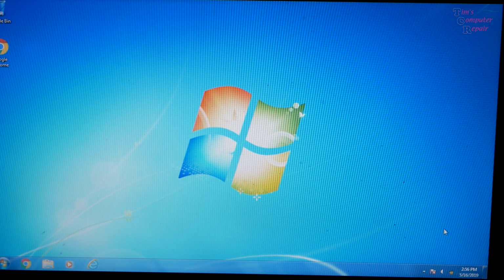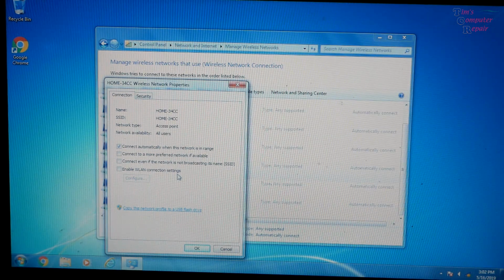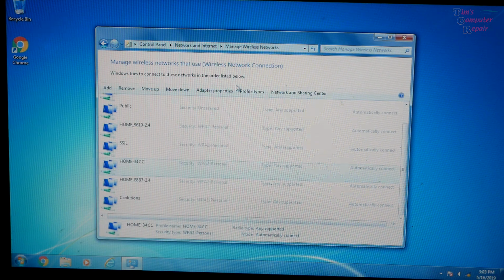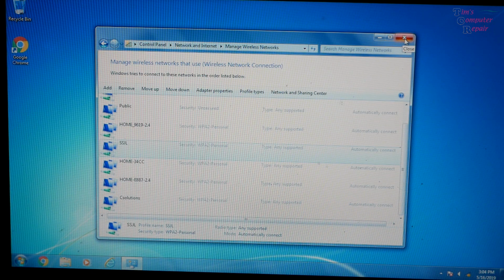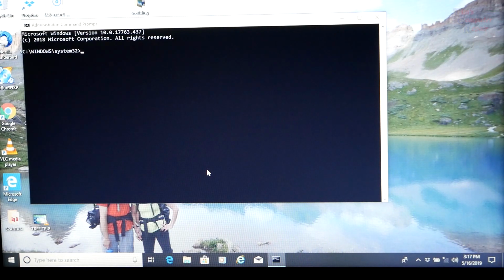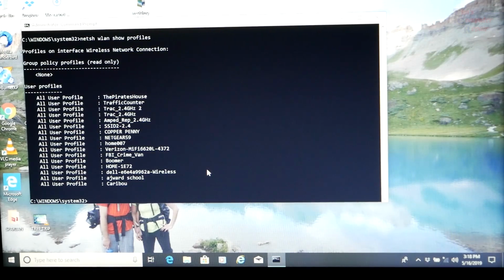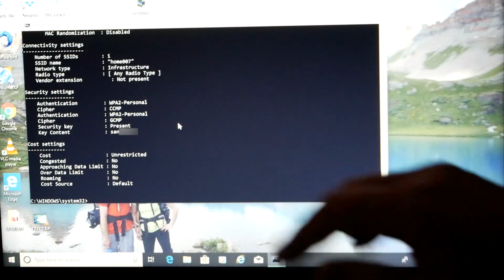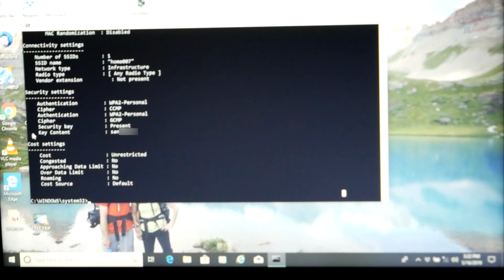How to View Saved WiFi Passwords on Windows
Command Prompt Commands Mentioned in this Video:
netsh wlan show profiles
netsh wlan show profile name=profilename key=clear
In this video I show how to view the password on all wireless networks that your computer has previously connected to. This can be useful when the password is forgotten and you need to have access to your network. In Windows 7 this procedure is a bit different than Windows 8 and Windows 10. I show how to access the passwords on all 3 operating systems. If you are in the Savannah GA area, stop by my shop and say hello